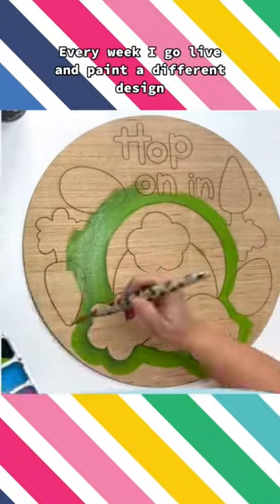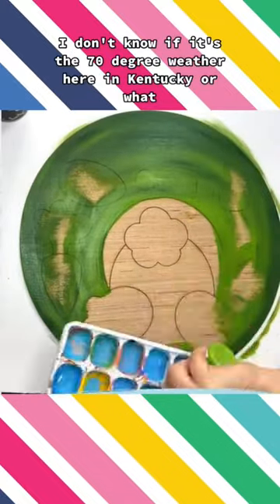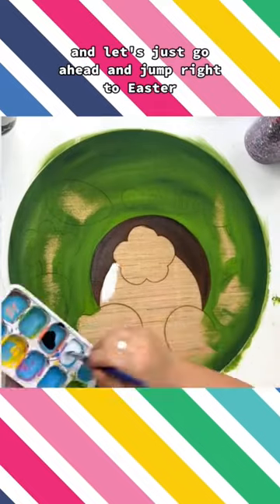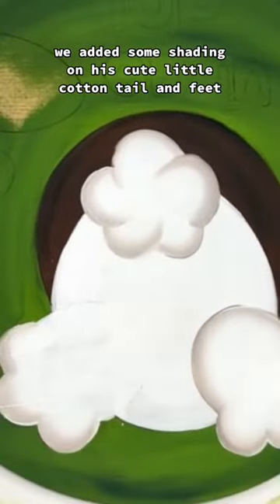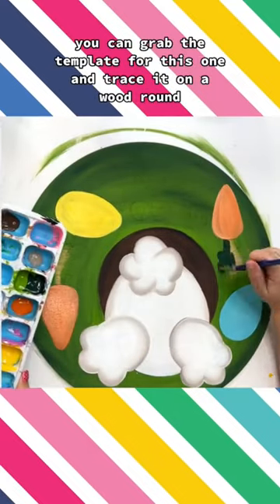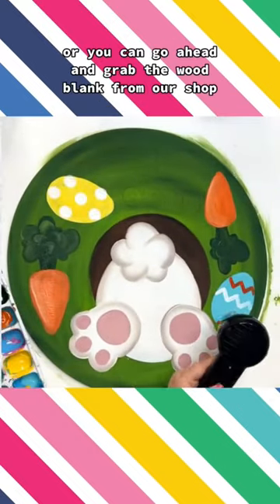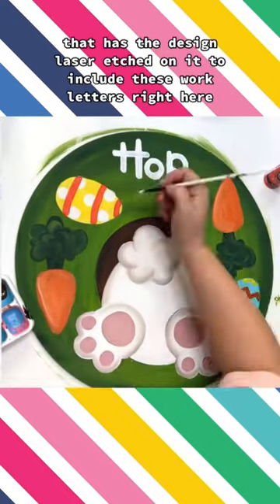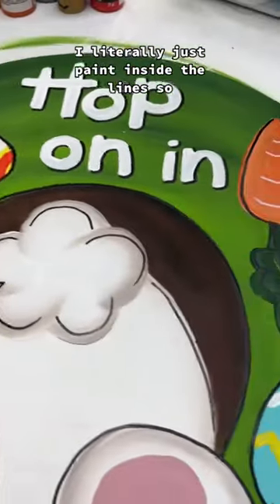doorhanger learntopaint easterdoorhanger easterbunnypainting easterpainting eastercrafts